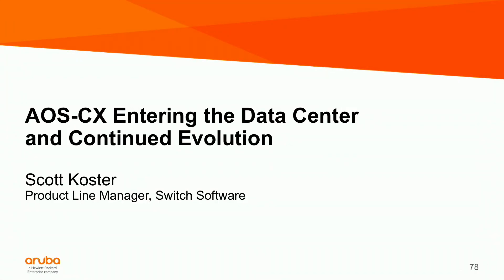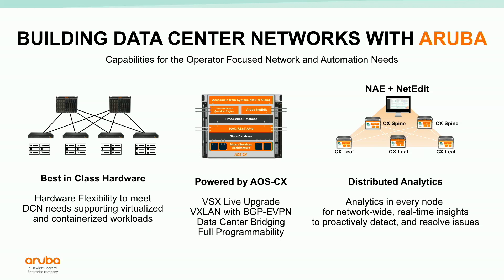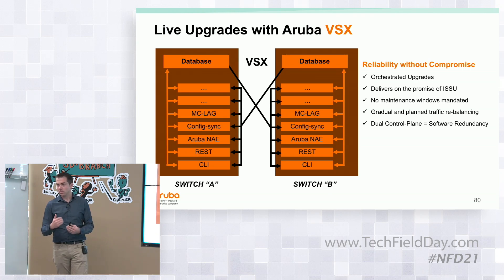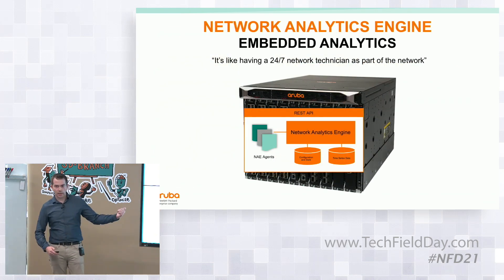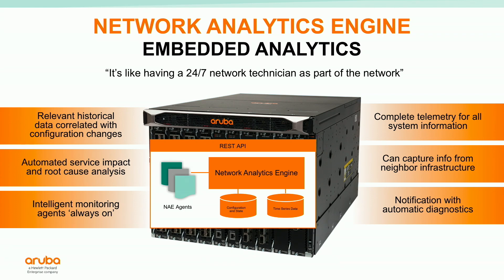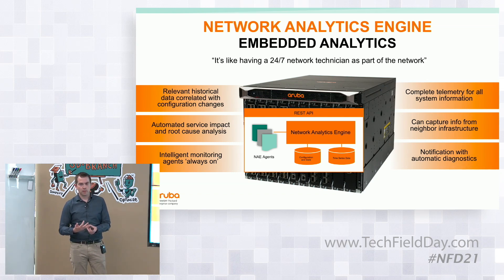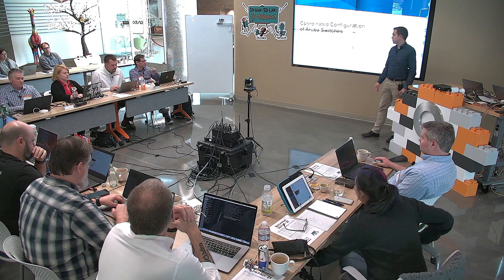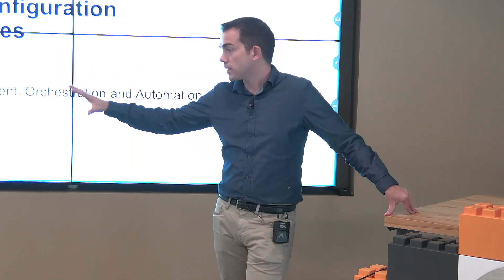Aruba AOS CX Entering the Datacenter and Continued Evolution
The AOS-CX evolution continues building on current Core features with AOS-CX 10.3 and adds a compelling set of data center technologies to enable building cutting edge Aruba powered data centers.

Presented by Scott Koster, Product Line  Manager, Switch Software

Recorded at Networking Field Day 21 in Silicon Valley, CA on October 4, 2019.